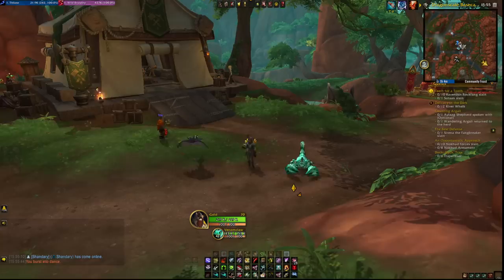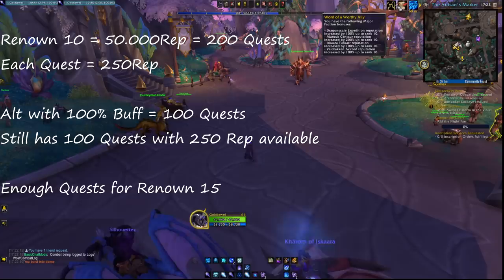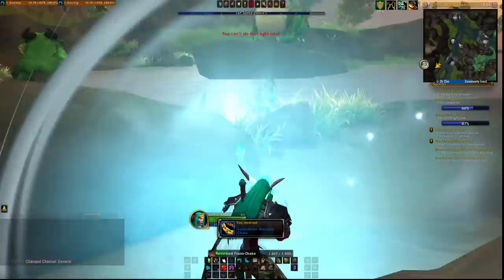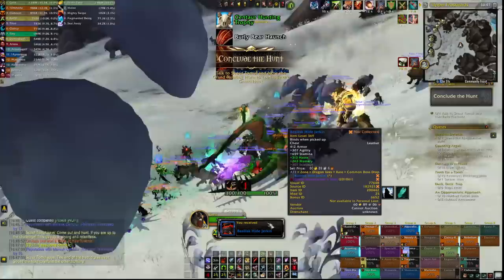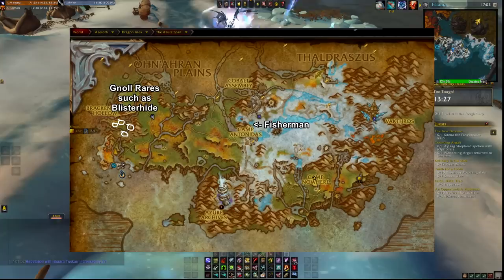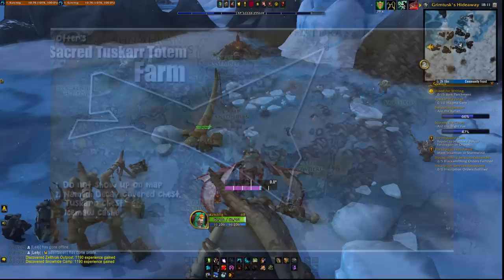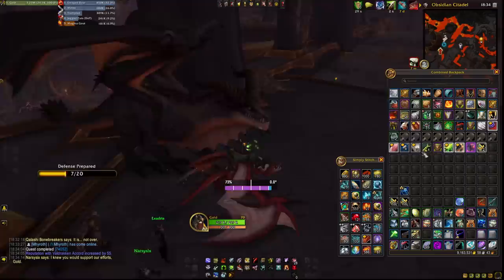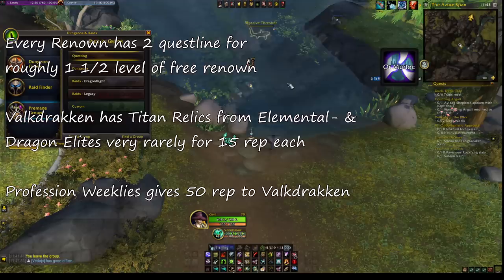How you can grind Renown with every Dragonflight Faction!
You dont care that you lose everything as long as you can grind renown in WoW? I'm your guide guy
Talking about the infinite grind possibilities for each of the 4 renown factions

0:00 Intro
0:52 Abuse Accountwide Reputation Buff
1:47 Dragonscale Expedition
3:13 Maruuk Centaur
4:50 Iskaara Tuskarr
8:06 Valdrakken Accord
8:49 Artisan Consortium
9:12 Various tips